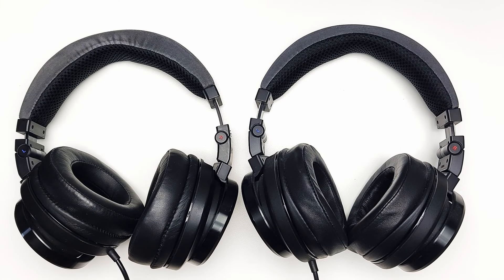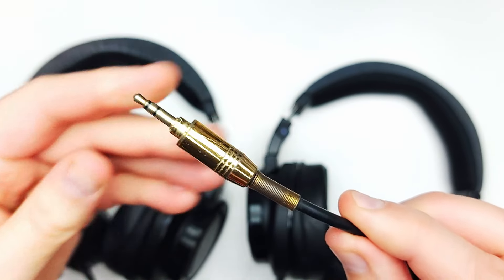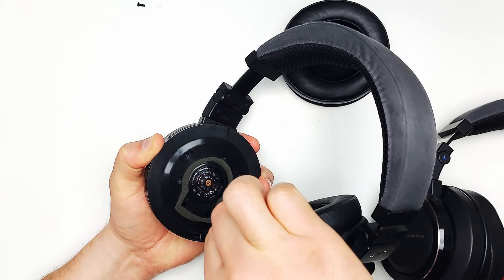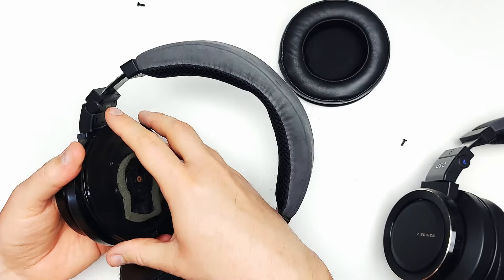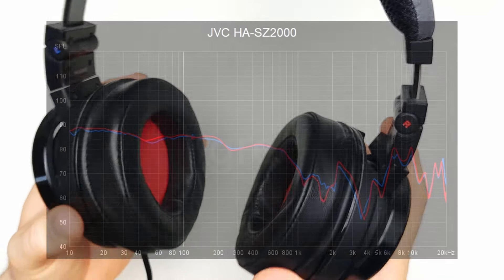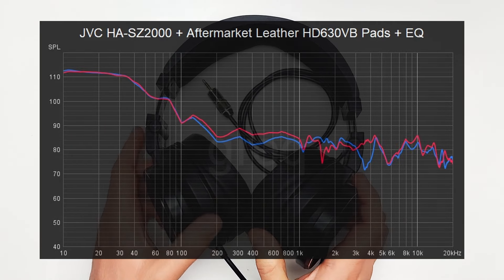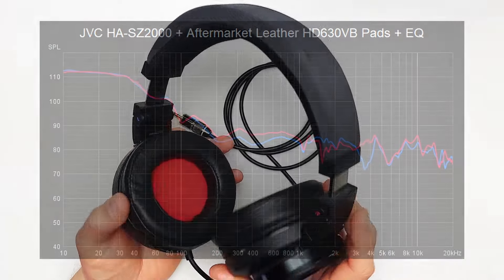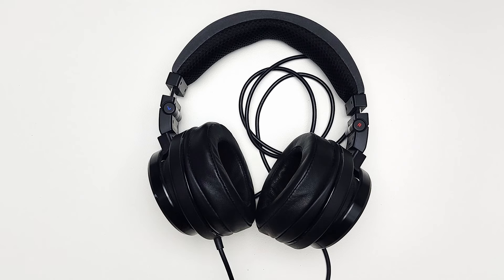JVC HA-SZ2000 - Discontinued Review - All your bass are belong to us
📼 Calling All Audio Enthusiasts and Vintage Headphone Aficionados! Whether you're drawn to the nostalgic warmth of vintage audio or fascinated by cutting-edge technology, this content is tailored just for you. From timeless classics to modern marvels, let's together amplify our audio experiences, embracing the best of both worlds. 🎵🔊